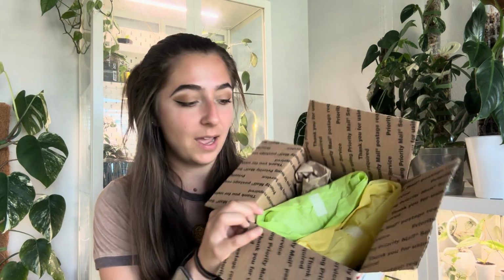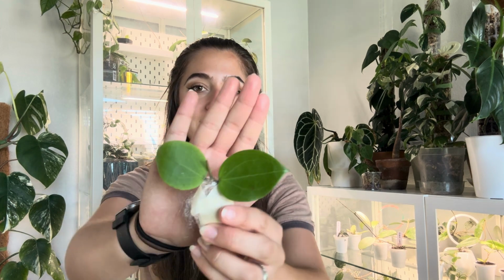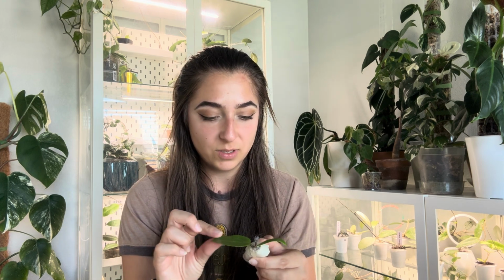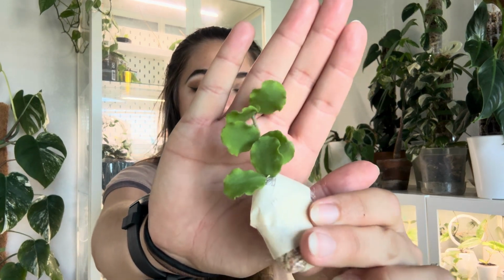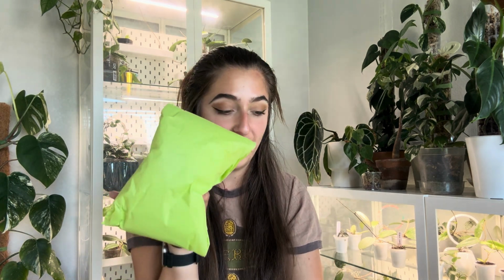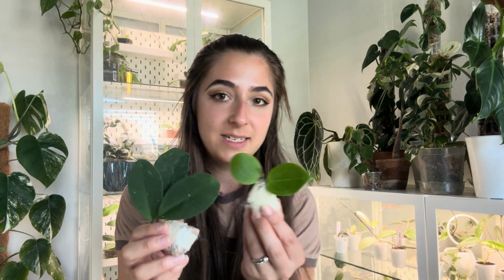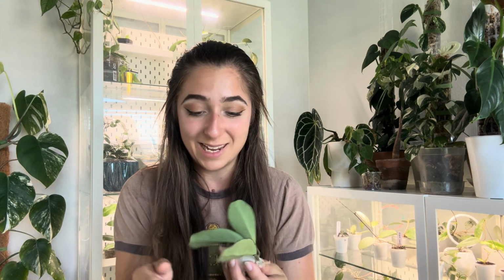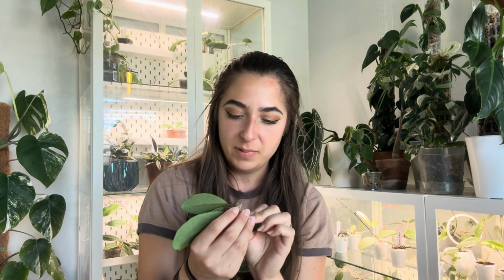Unboxing a Hoya Haul from BlackCatGardenerShop 🐱🖤🤍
Gardening: @acat.inthegarden
Houseplants: @calatheasandkitties